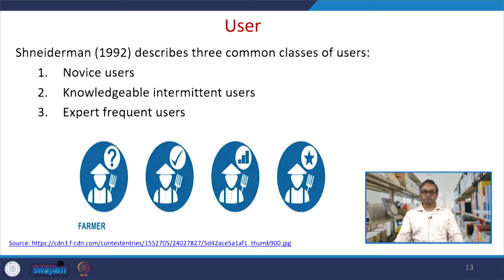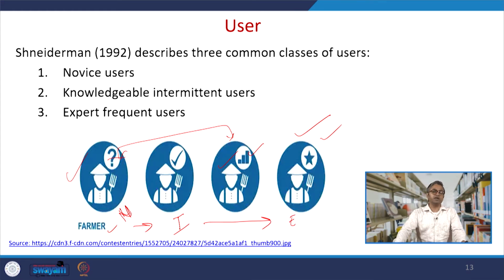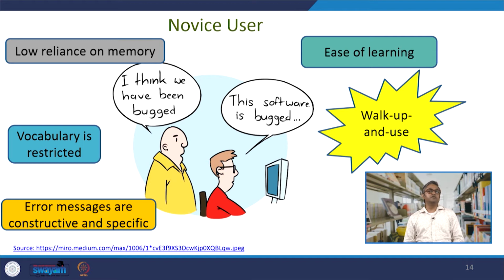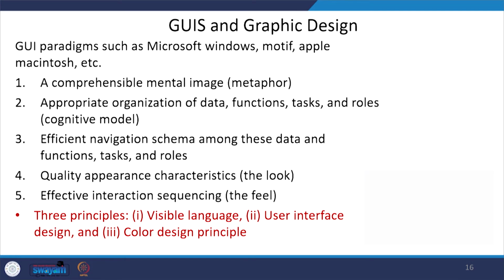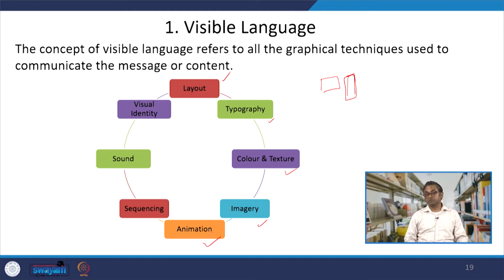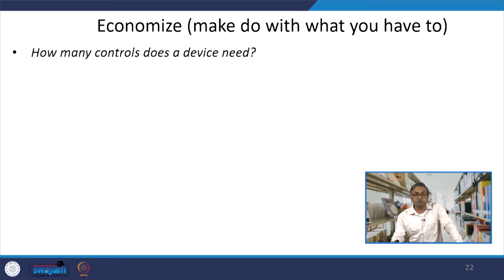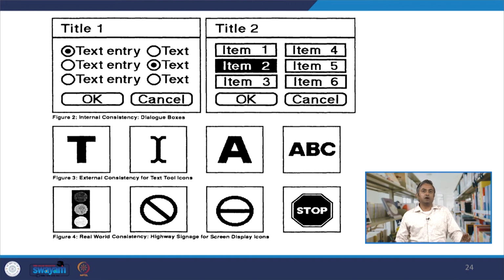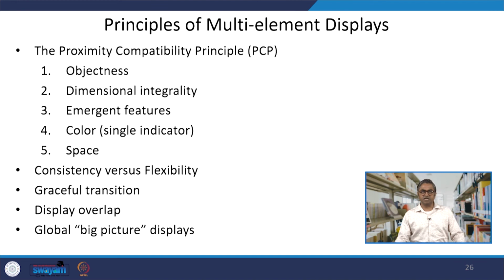Human Computer Interaction-III